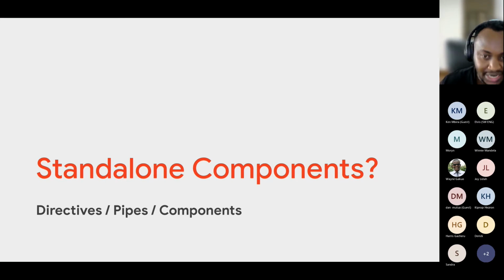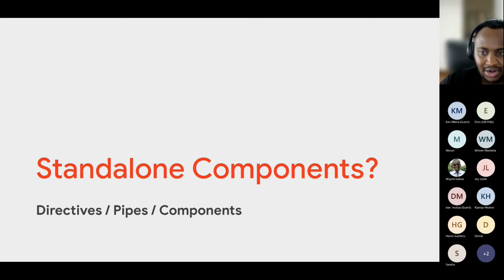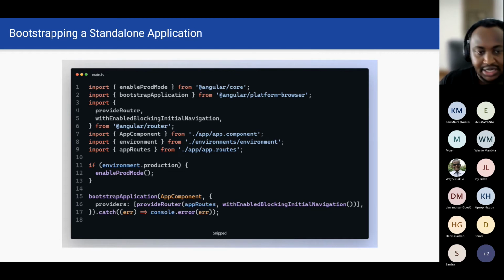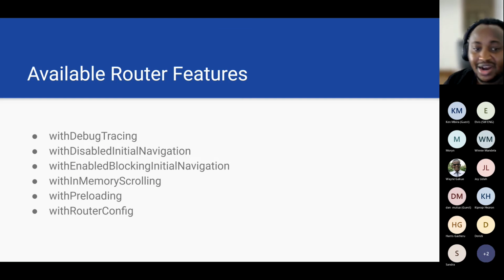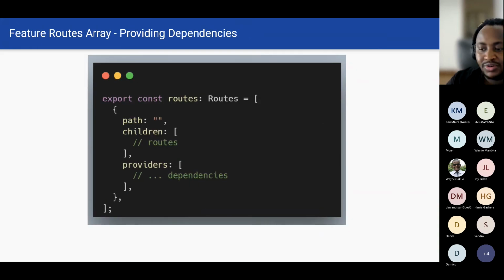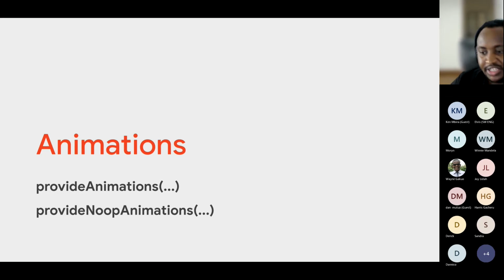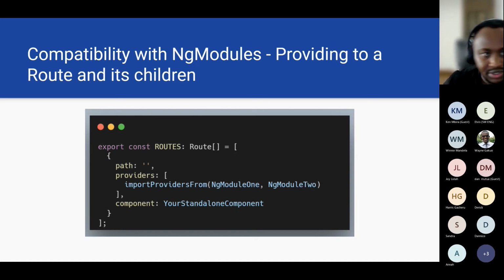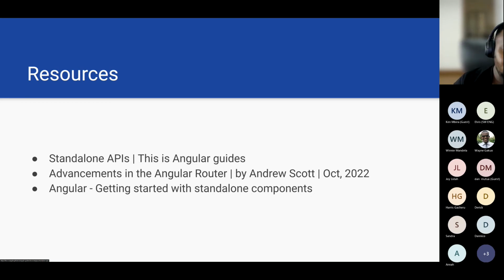The State of Standalone Components in Angular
Standalone Components is one of the most talked-about topics in the Angular ecosystem. In this talk, Maina Wycliffe give us a rundown on the State of Standalone Components as we look towards a possible future of
Angular without modules.